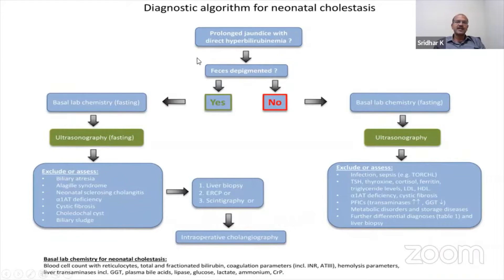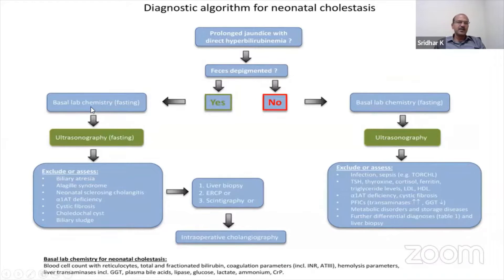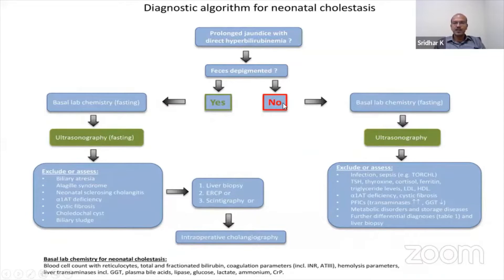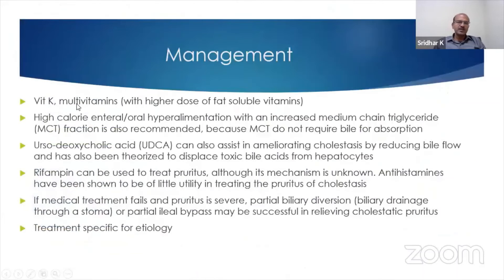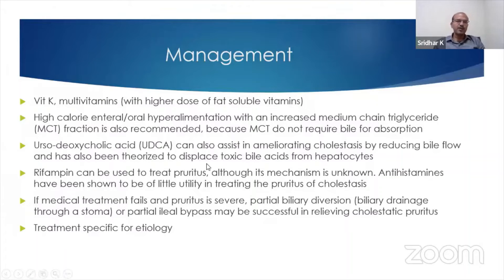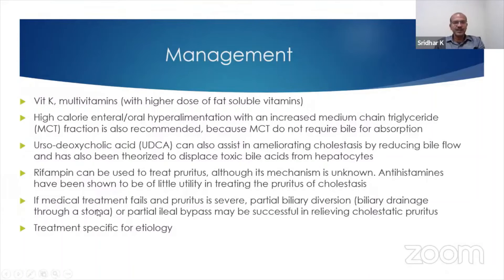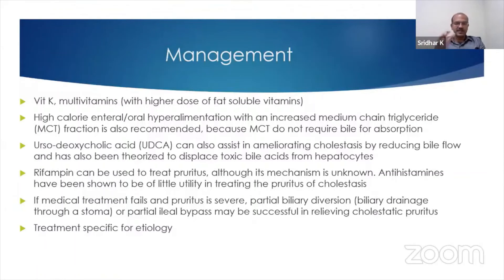Neonatal cholestasis l Algorithm l Approach to management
Neonatal jaundice is a common problem, but when jaundice is prolonged, we need to rule out conjugated jaundice (suggestive of cholestasis)-this is a serious problem as there is a risk of conditions like biliary atresia that need urgent treatment. In this video, I discuss the approach to neonatal cholestasis using a quick algorithm as well as the overview of management approach.